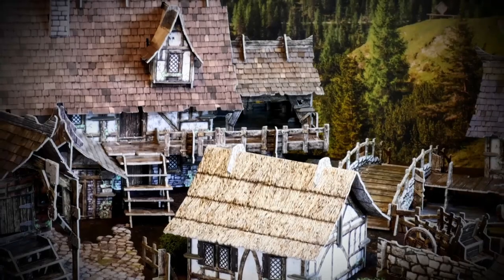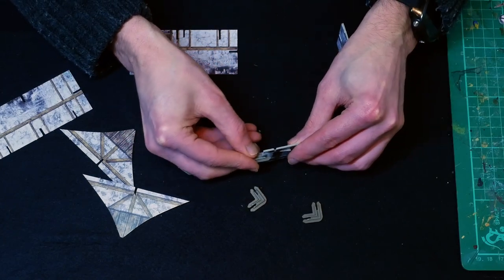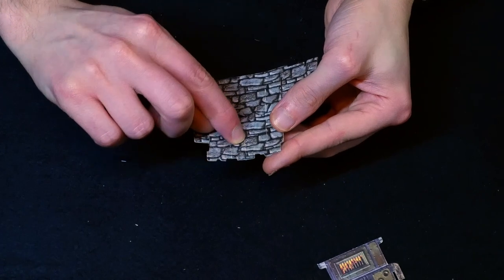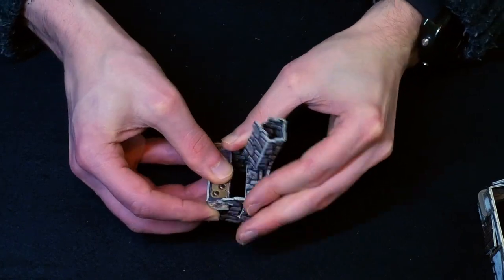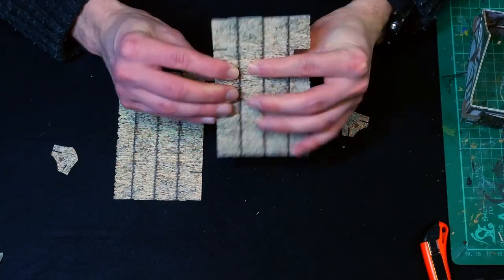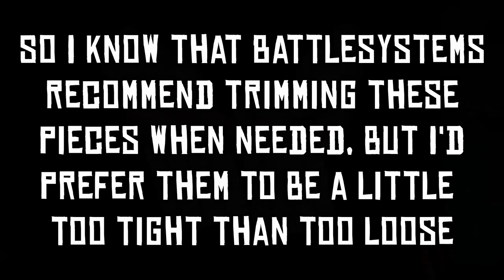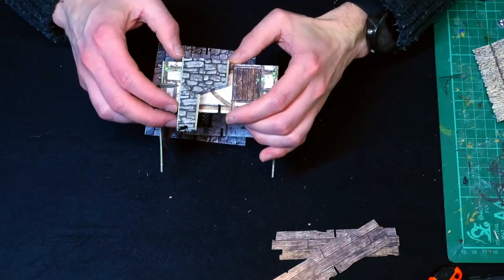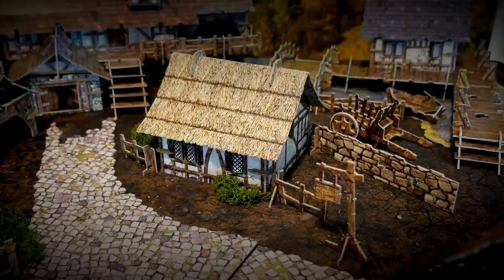How to Build Battle Systems Fantasy Village Terrain series part 3: Thatched Cottage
Battle Systems Fantasy Village Terrain series part three: Thatched Cottage.

Join me as I build up the entire Fantasy Village no-paint-required / pre-painted terrain set from Battlesystems. Learn from my mistakes and progress with this terrain!

Still to come- All the main buildings will have a separate build video, including the Village Ruins set! I'll then review multiple methods to colour the edges of the terrain, and finish with an in-depth review at the end of the series. Weekly videos!

Any comments/critiques of the video editing/style/framing etc are most welcome to help the channel improve.

Not endorsed  by Battlesystems Ltd or any of the manufacturers of the paint/brush/tools used in this video. However, I would like to thank Battlesystems for kindly providing me with some of their logo files to use in the videos

Free-source images from Unsplash